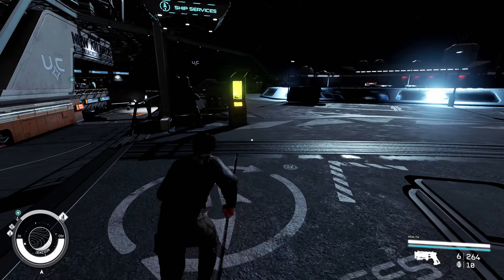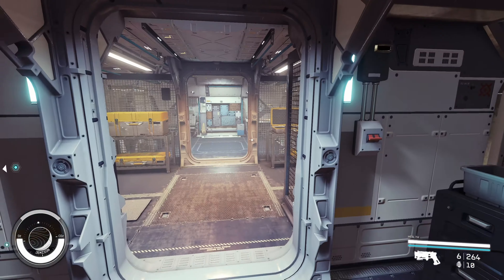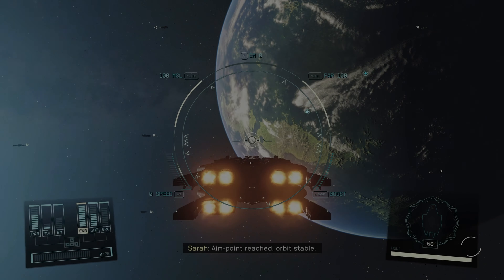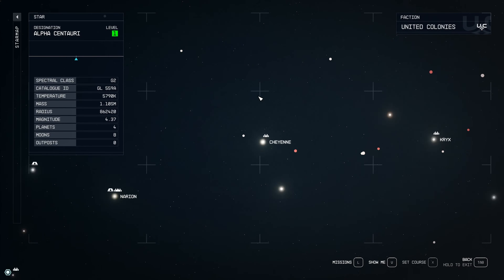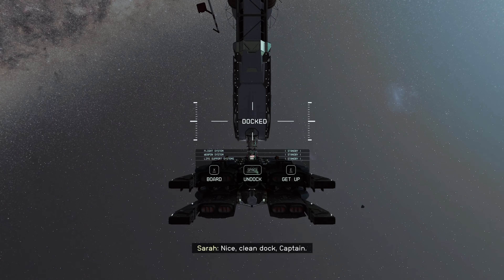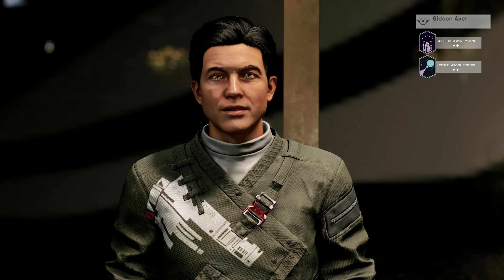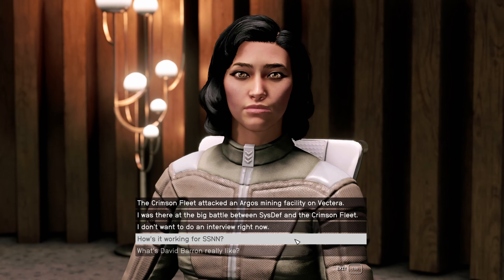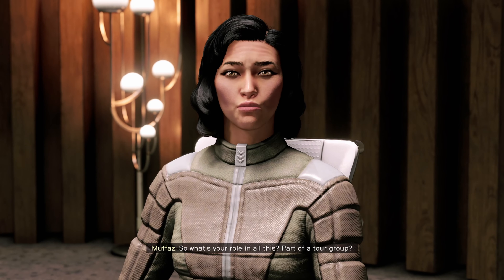32 Starfield Blind Playthrough Let's Play with Ultra Settings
32 Starfield Blind Playthrough Let's Play with Ultra Settings

MODs used in this episode:

I'm using Mod Organizer 2 from thier discord page! I can't garantee Vortex will work correctly!!
Carefully follow install instructions for each mod!

Add this entry into your starfieldCustom.ini
[Archive]
bInvalidateOlderFiles=1
sResourceDataDirsFinal=

BetterHUD - Enhanced Player Healthbar and Boostbar Patch - Scanner Encumbrance Display With Time Patch

NaturaLUTs - Color Graded Filter Removal and Black Level Restoration LUTs

8K Planets (opt. original NASA)

Salutations Cosmonauts! This is a blind Starfield playthrough. I am so excited to delve into this game. It looks to be a huge and expansive science fiction world that I'm dying to explore. I have only watched 2 videos about this game and they were both reviews and know very little else about what to expect nor what sort of play styles that I'll have to choose from.

Its been a long time since Bethesda created an entirely new game that isn't Fallout or The Elder Scrolls related. Will it be any good? I guess we'll find out first hand.

Thank  you for giving my channel a chance. I know all the big Youtubers are playing the game, so it really means a lot that you chose to watch, at least the first ep, by little-o me.

I hope you have a great time.

System Specs:
I9 1300k
4090
32gb 6000 ddr 5
2 TB ssd 4th gen